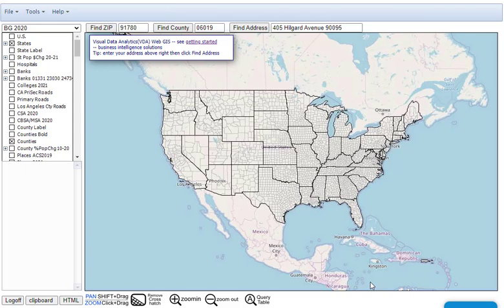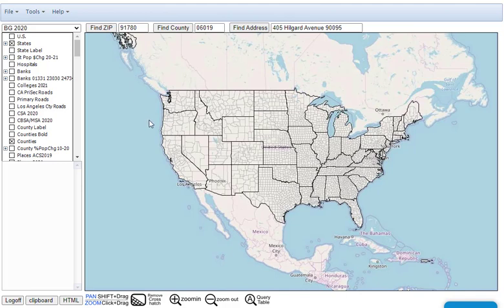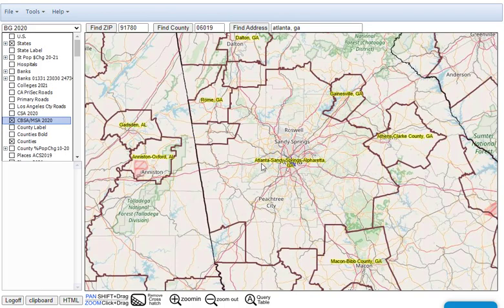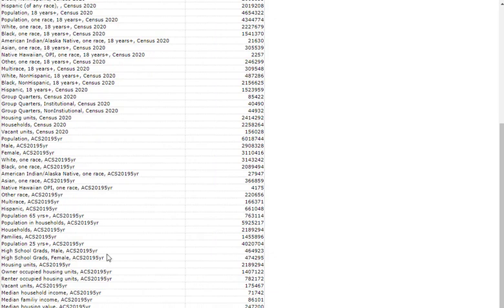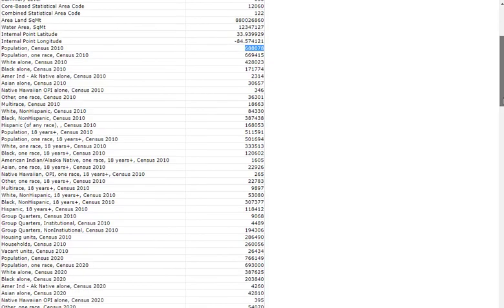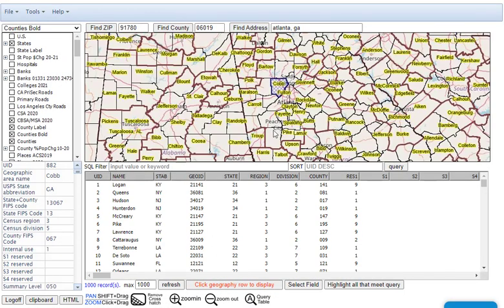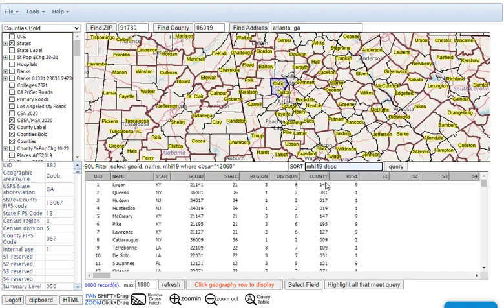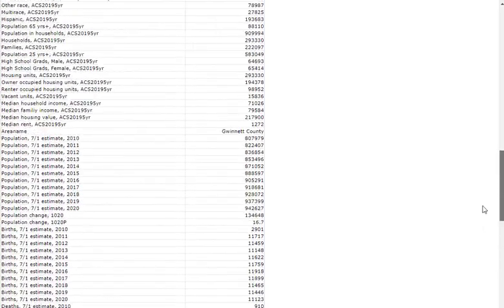Examining a Metro using VDA Web GIS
.. using the Altanta, GA metro
.. find the metro using Find Address
.. examine metro demographic-economic characteristics
.. examine county components
.. view/query counties using the table/query feature